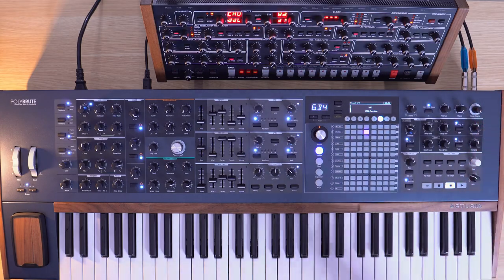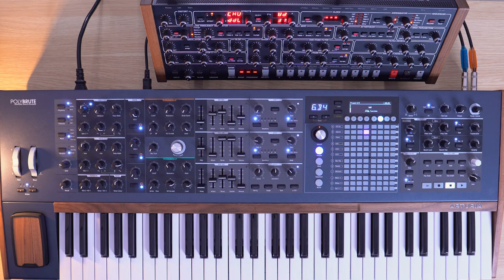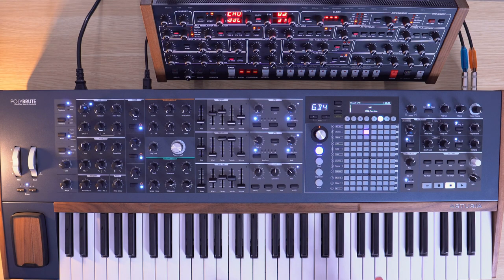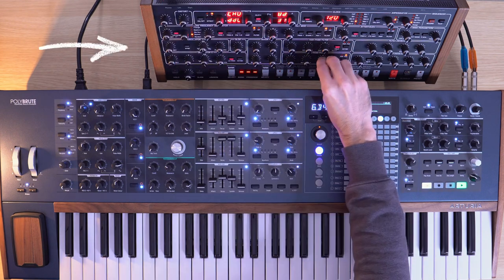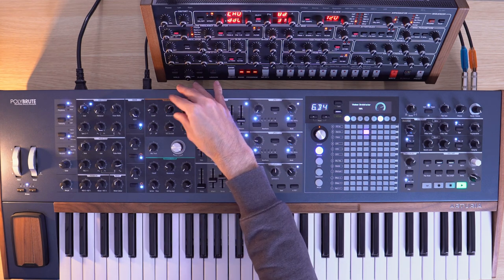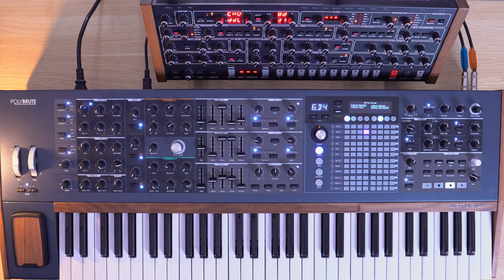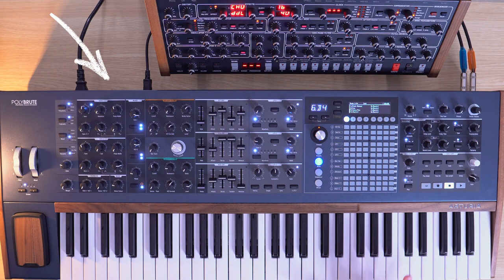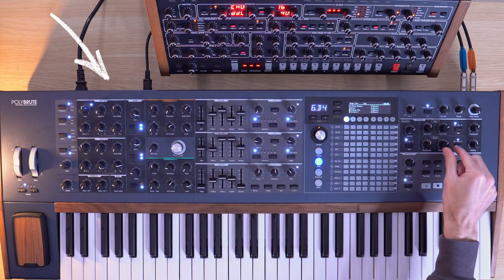Prophet 6 beats the Polybrute at this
For the sake of this comparison I'm looking strictly at simple patches that both synths are capable of performing. I'm aware that this is only a tiny portion of what the Polybrute can do, and will explore the advantages it has over the Prophet 6 in my next video.

Get a brand new Polybrute or Prophet 6 from Perfect Circuit (and help out the channel at no extra cost):

0:00 - intro
0:51 - init comparison (osc and filters)
2:42 - plucky arp comparison
5:03 - Prophet 6 heaven
8:31 - A similar patch on the Polybrute
11:40 - final thoughts